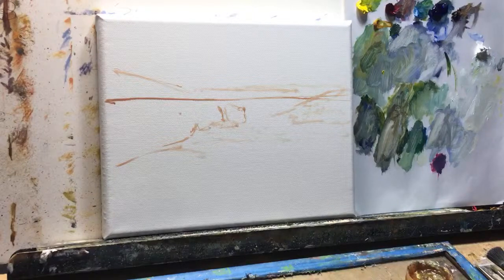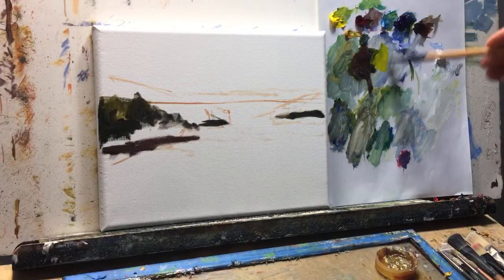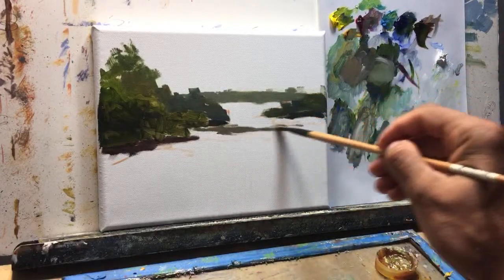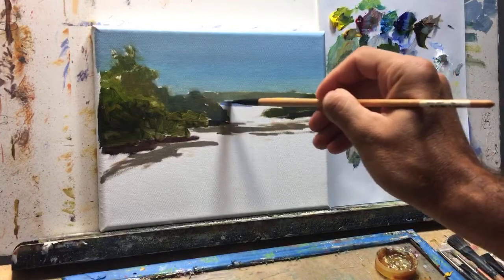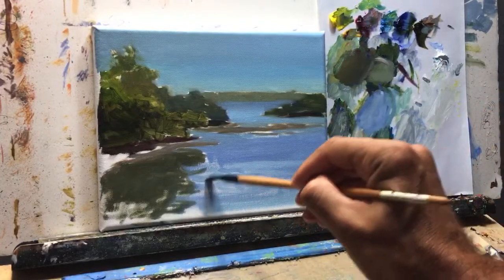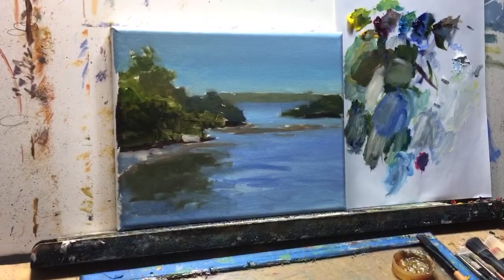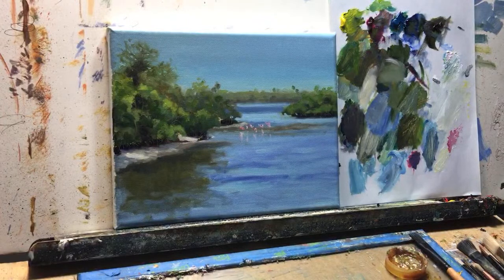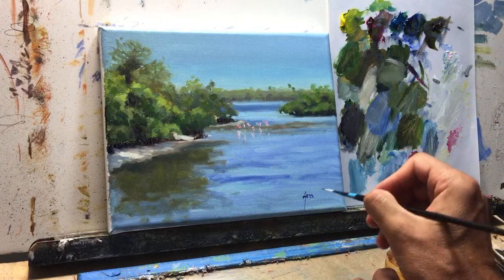A Simple Landscape in Oils ! Live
Just having fun painting a seascape In oils and answering questions!!